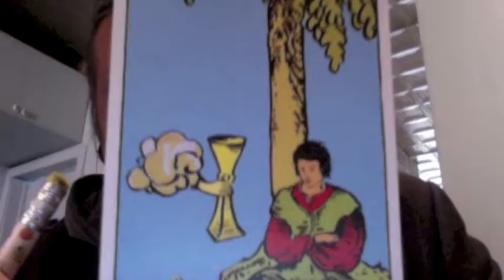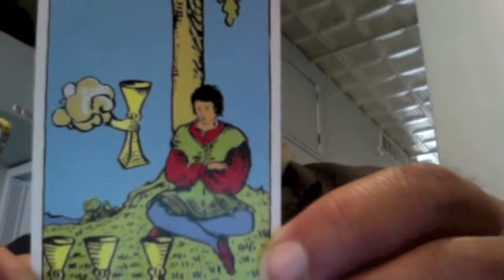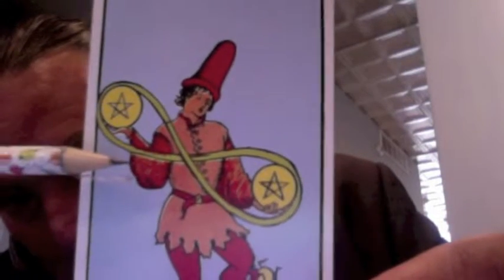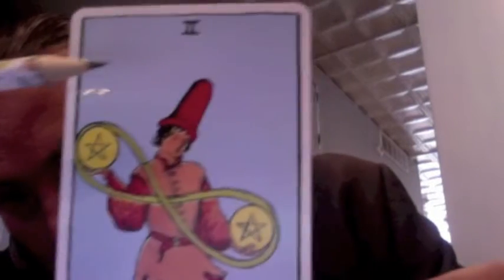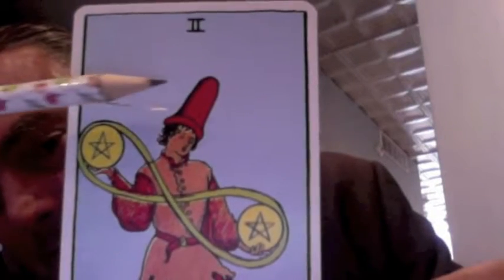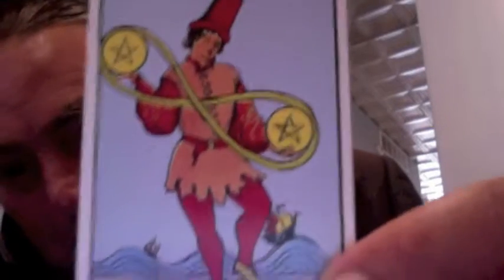Brief talk of Tarot Images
Tarot is not understood. The images refer to the parts of the physical body and the various parts of the mind. The Major mysteries show how physiological processes and mental levels interact. The Minor mysteries allow the conscious self to take part in the making of the philosopher's stone.